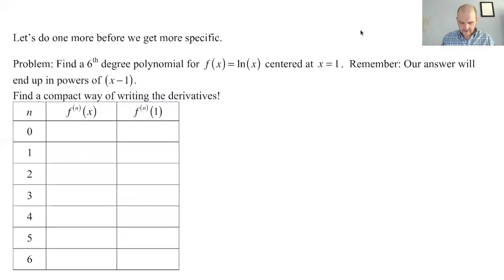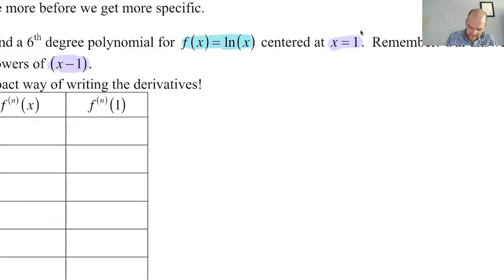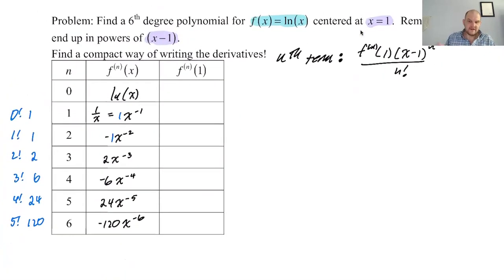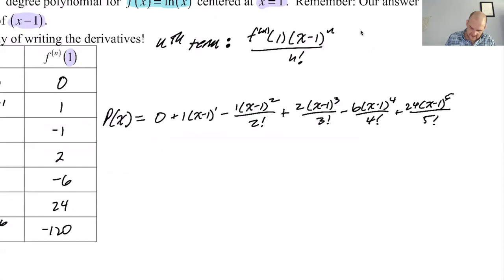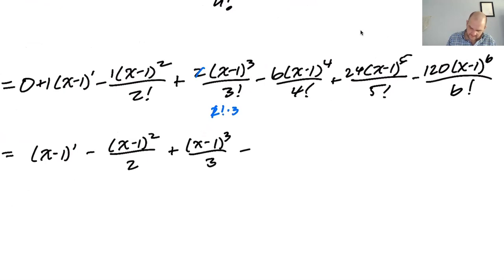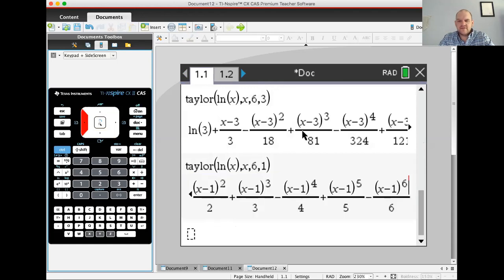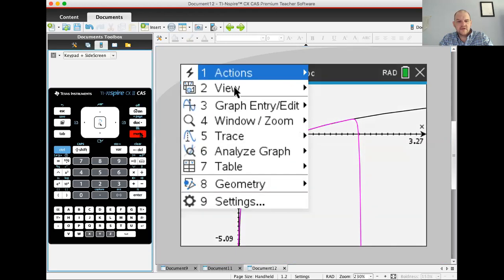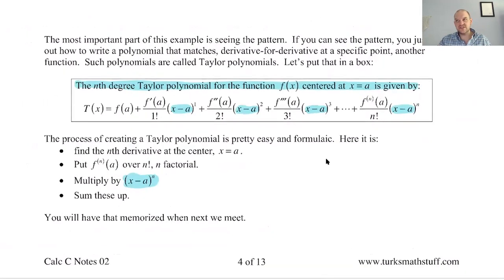Taylor Poly from Table pg 4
Topics: Constructing a Taylor polynomial from a table of values; constructing a table of derivatives for a given function; remember the center!  Comparing values of Taylor polynomial with values of function; generalizing Taylor polynomial's nth term